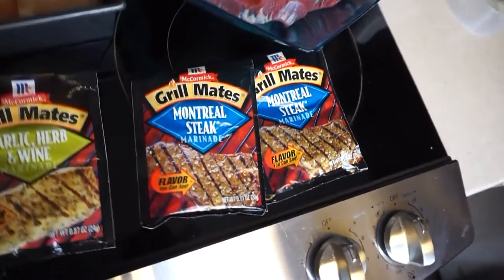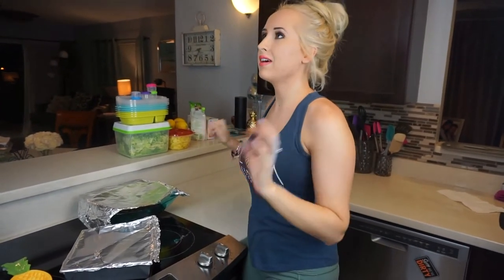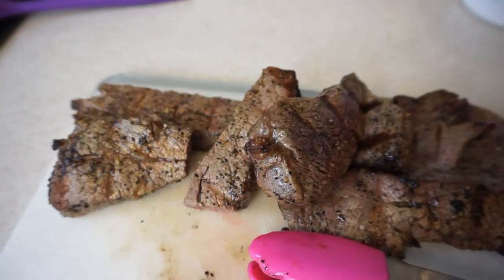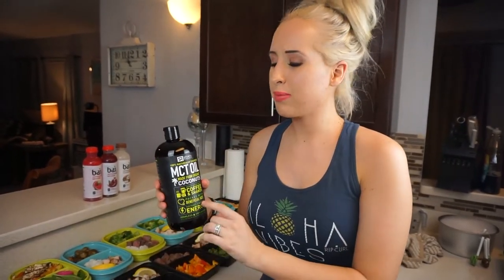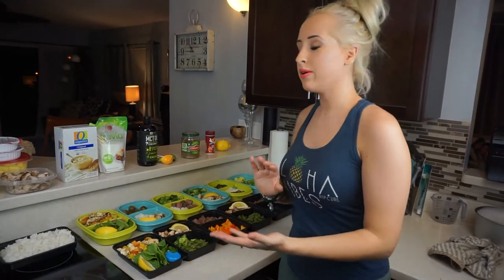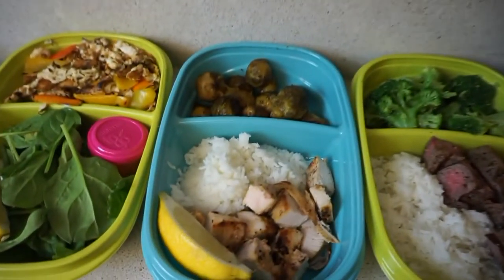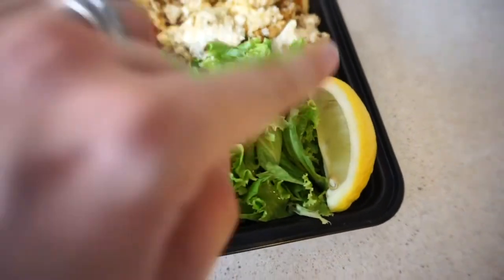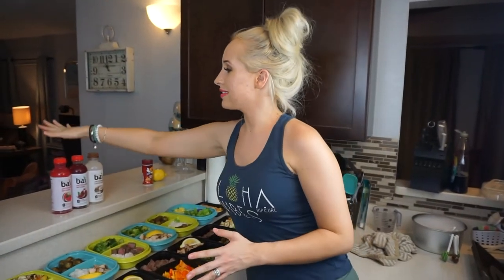How to Food Prep | LOW Carb & HIGH Carb Meals | NPC Bikini Prep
IMPORTANT:
This is my meal plan and was specifically created for MY body, activity level and preferences. The purpose of this video is to show you what I am eating so you can formulate your own meals that fit your body, lifestyle and preferences.
If you want a specific meal plan made for you contact my coach:
@tadthedietcoach on IG

See my FULL MEAL prep as I take you along with me on my journey to the stage for this NPC Bikini Prep Series!

________________R_E_A_D__B_E_L_O_W___________________

Google+ Jessica Parsell

Ask about a discount for being referred by me!